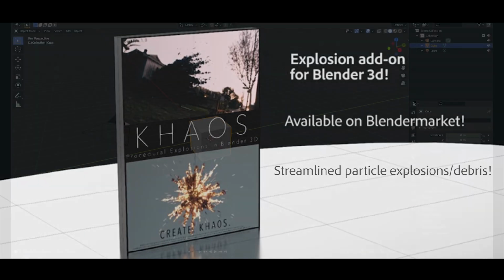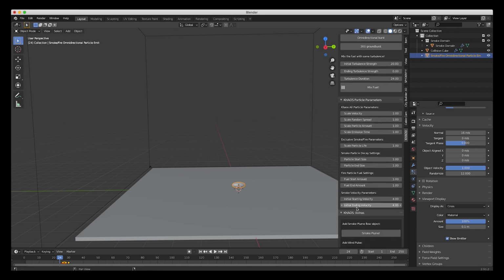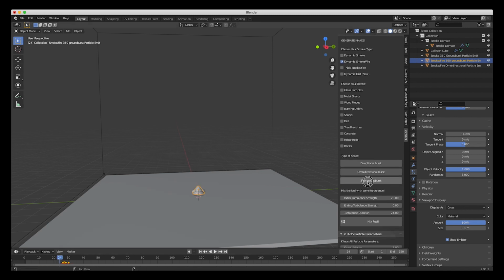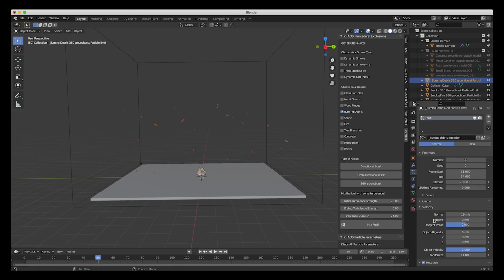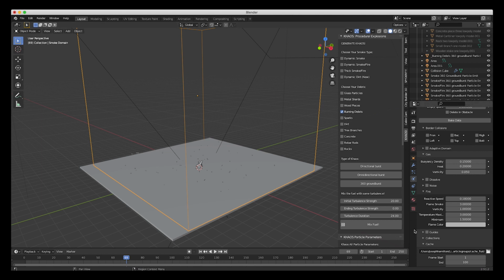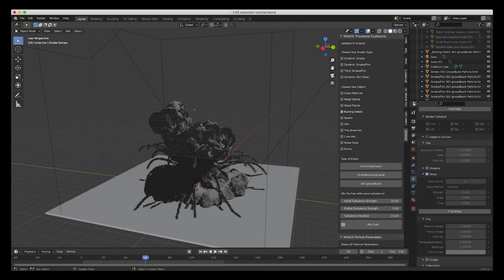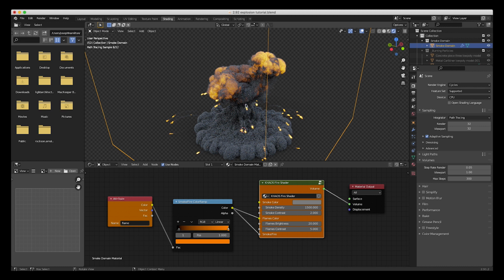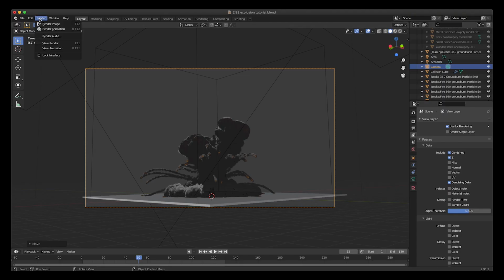Blender Explosion tutorial: Utilizing KHAOS and Burning Debris Tracers!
Hey Everyone! This video shows how you  can make a simple gasoline style explosion with burning debris tracers in Blender 2.92 utilizing the  KHAOS add-on!  What type of explosion would  you like us to make next?